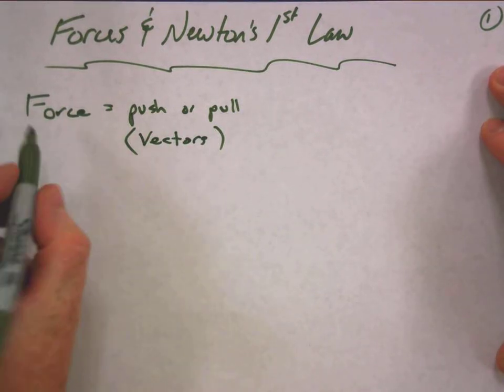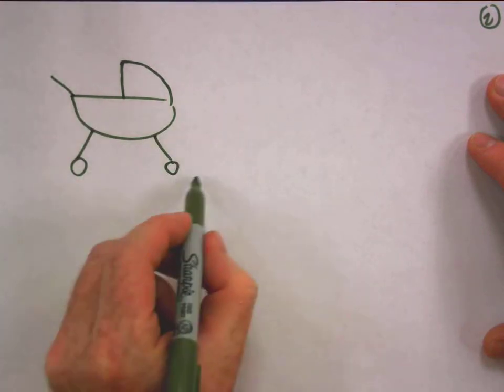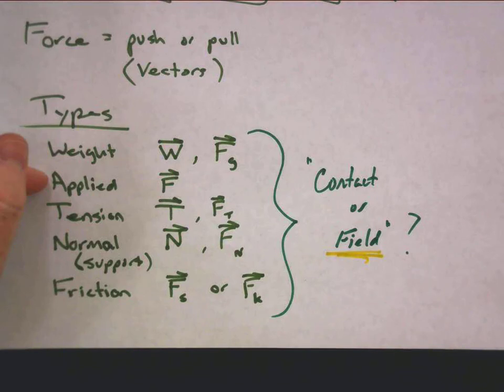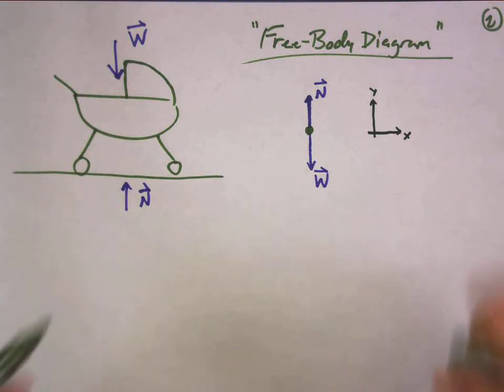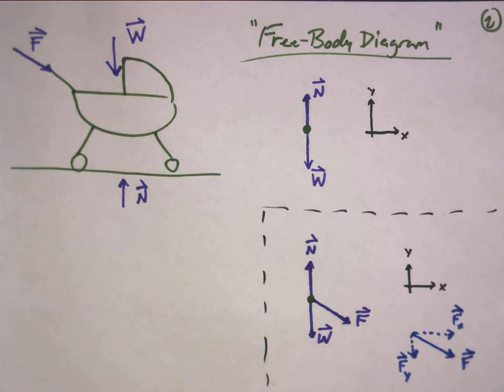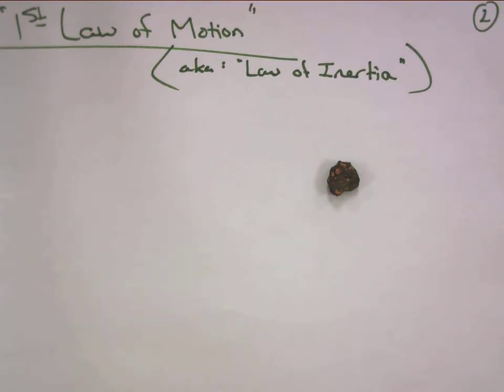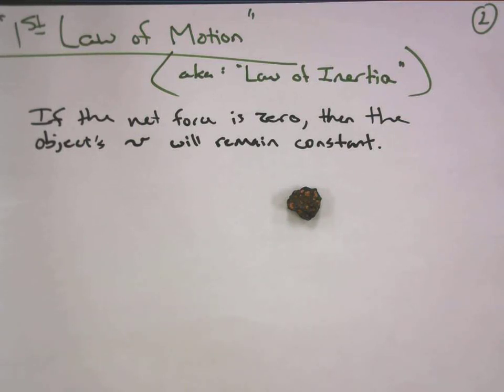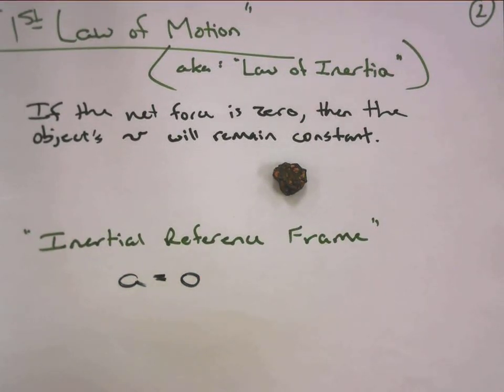AP Physics Intro to Forces and Newton's 1st Law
Forces, types of forces, FBD's, and a first look at Newton's 1st Law of Motion